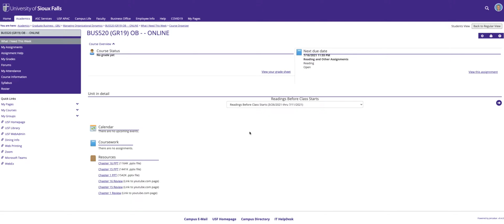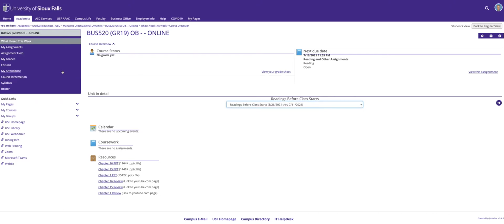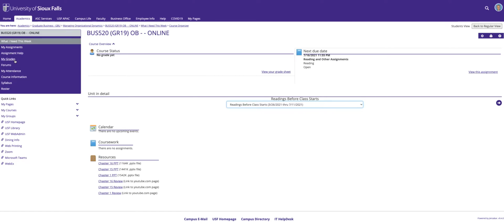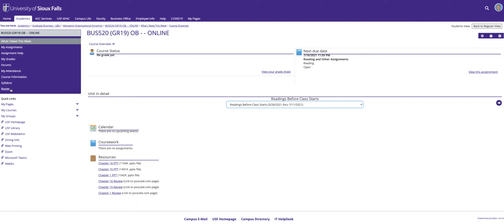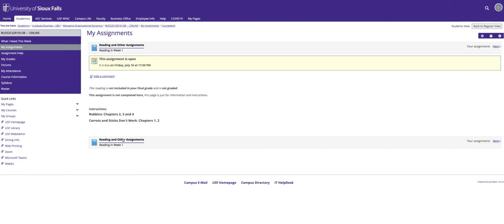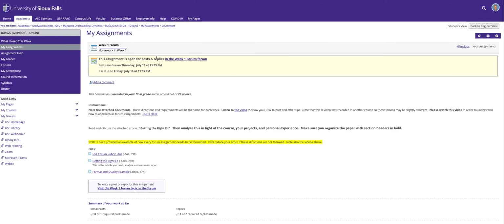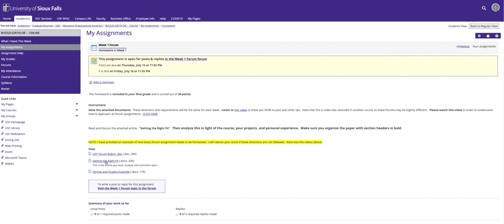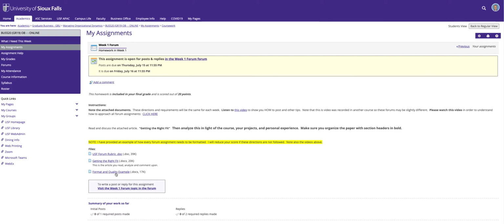Welcome To BUS520